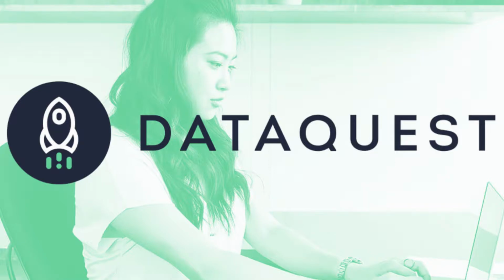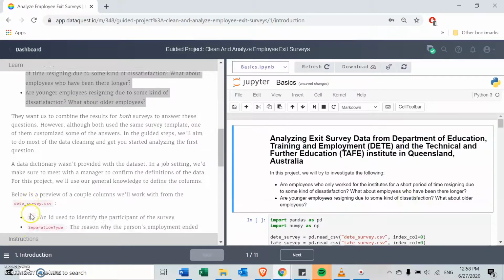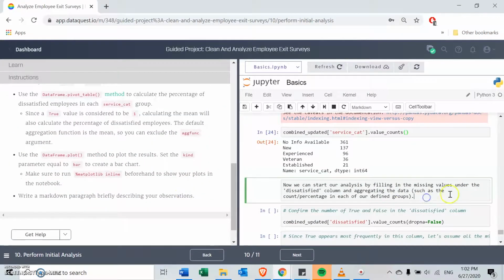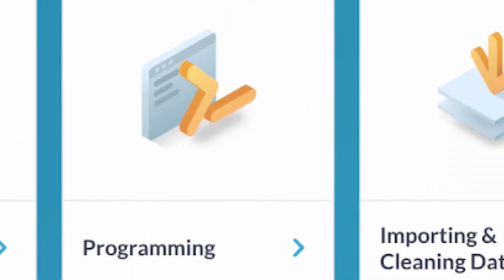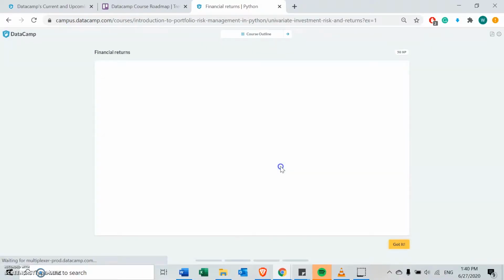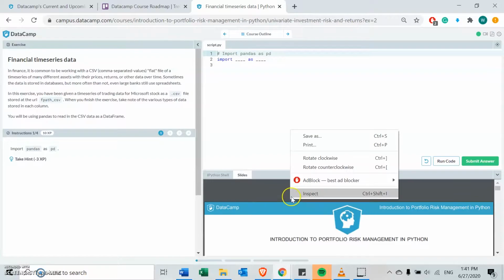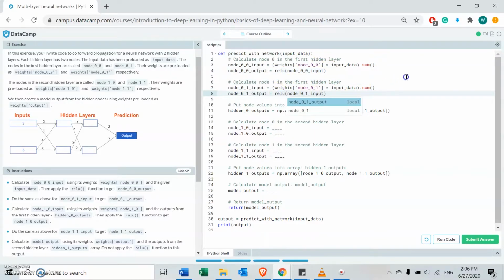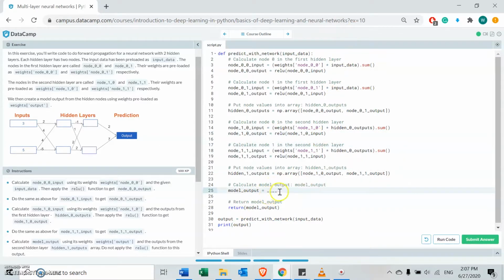DataCamp vs DataQuest - Which Data Science Course is the Best?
After completing one week of DataCamp, as well as more than a month of DataQuest learning about Python,  I lay out the facts on both platforms so you can make an informed choice on which course is better.

I've intentionally taken pricing out of the consideration, choosing to rely only on the user experience, courseware and assignments. Just to add on to my review, I also think certification-wise, both platforms are comparable in the amount of effort per certificate of completion.

I've been spending a ton of time on MOOCs over the past few months and feel very strongly for the industry which is why I shared my analysis in this video, I hope you guys benefit from it :)

PS. When I made the video I went with Dataquest vs Datacamp, but decided to reorder it subsequently to Datacamp vs Dataquest :p

OTHER LINKS
(NEWER VERSION)